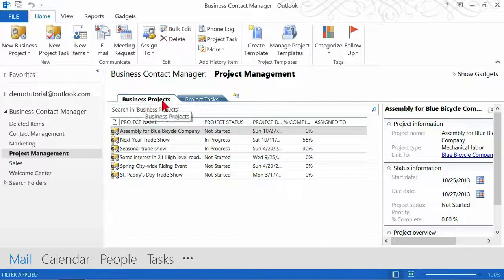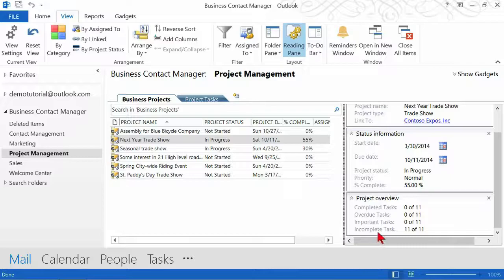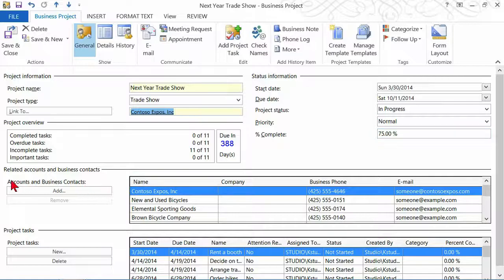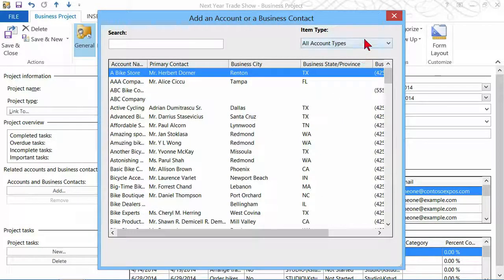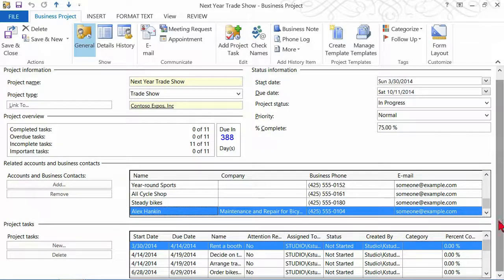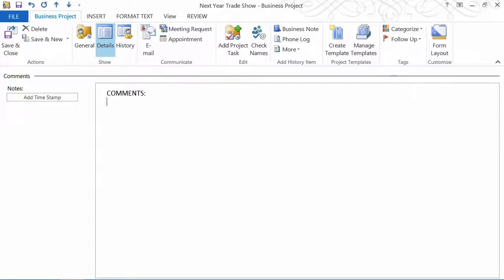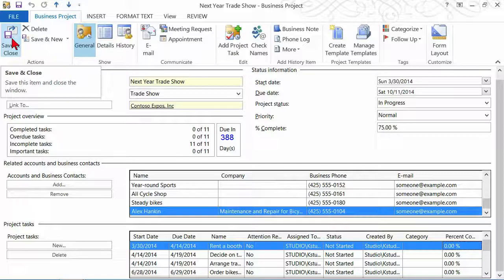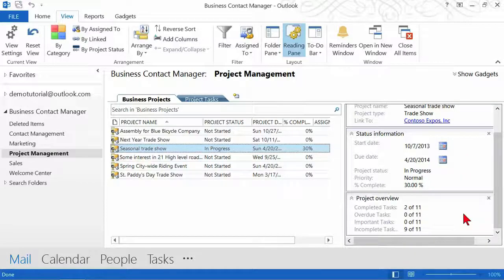Microsoft Office BCM 2013: Managing Business Projects | K Alliance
Learn how to manage business projects in this Microsoft Office BCM 2013 training video. Contact K Alliance for more info. - 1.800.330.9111